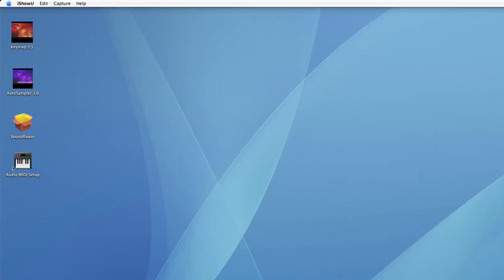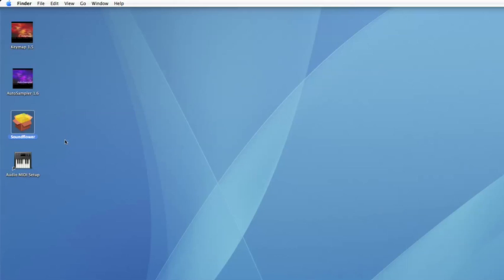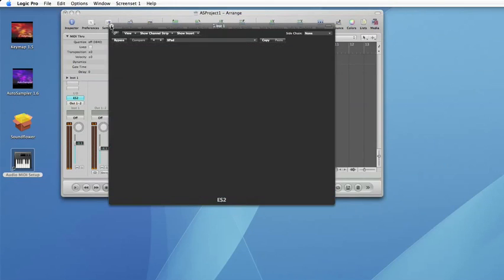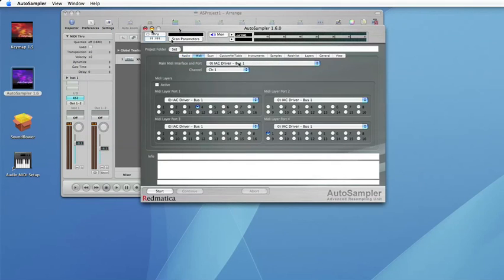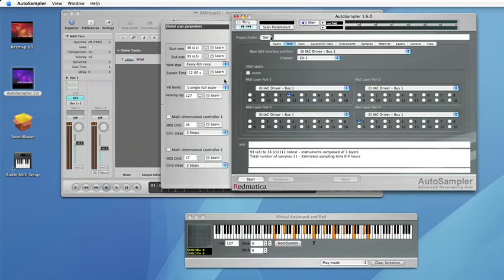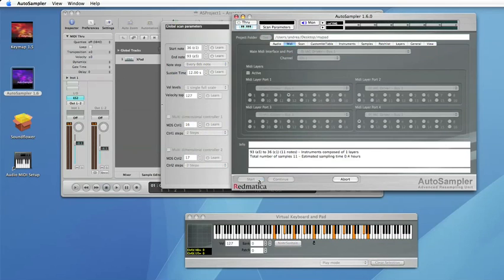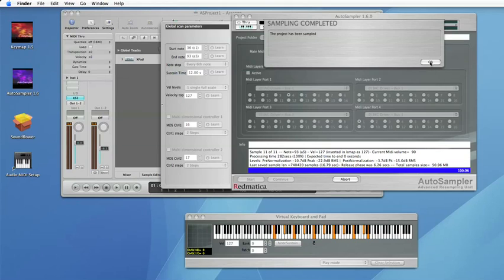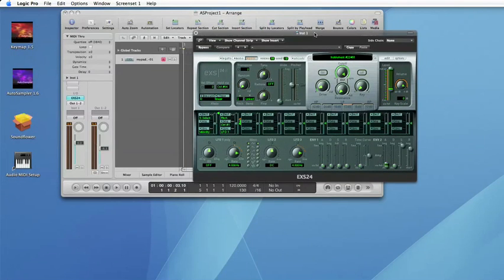Redmatica AutoSampler - Autosampling ES2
Autosampler is the revolutionary software dedicated to the automatic sampling of hardware and software instruments responding to the MIDI protocol. Designed to be a creative tool for bridging the gap between high quality hardware synths and the virtual studio world, AutoSampler creates ready to play EXS24 instruments just by connecting your Mac to a sound source controlled by MIDI.